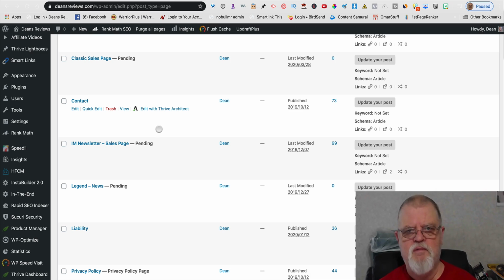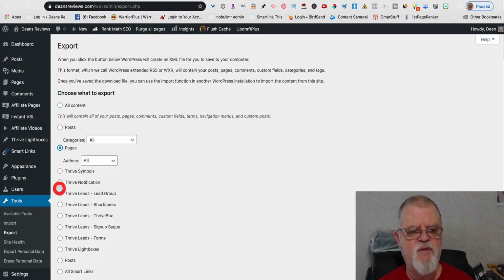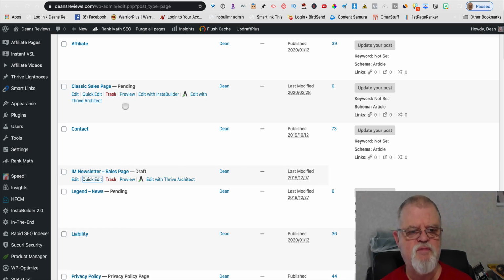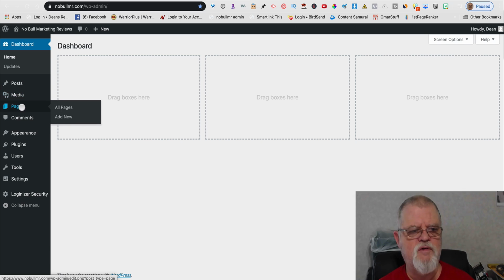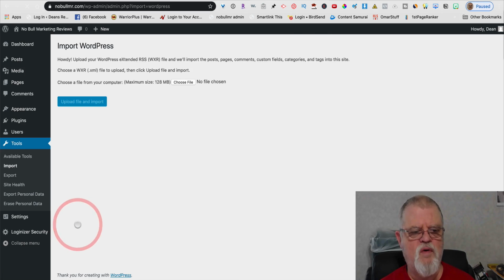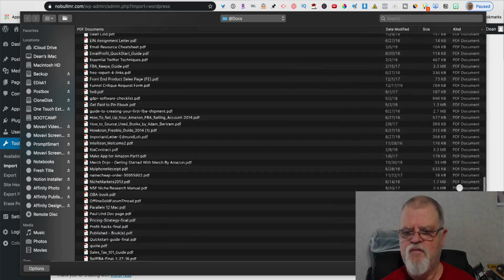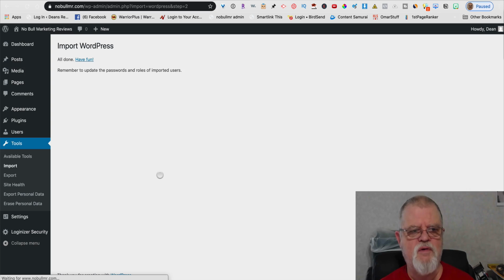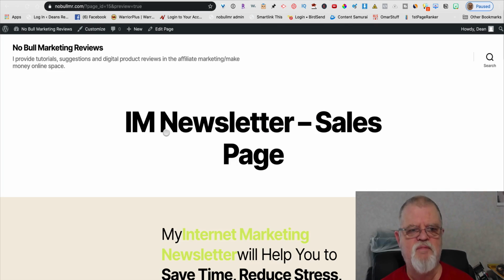How To Transfer a Page from One Word Press Site to Another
This shows how to transfer a page from one word press site to another.